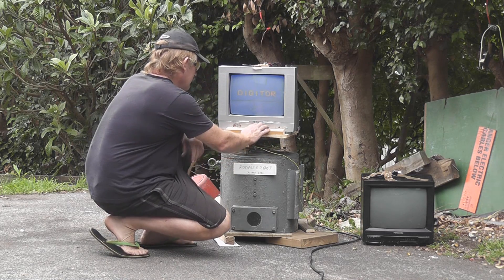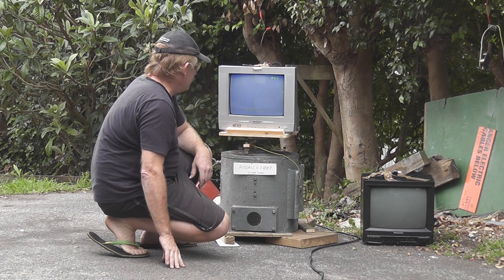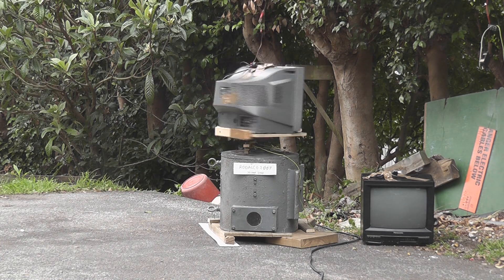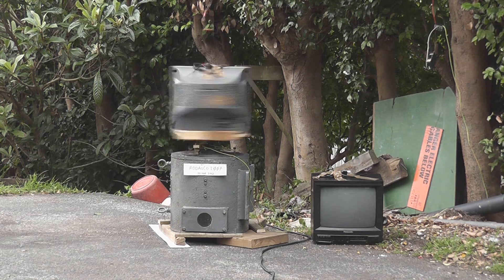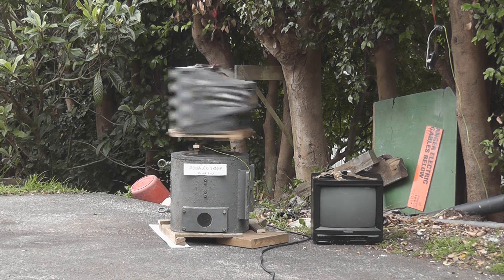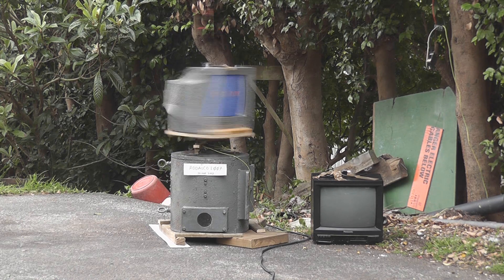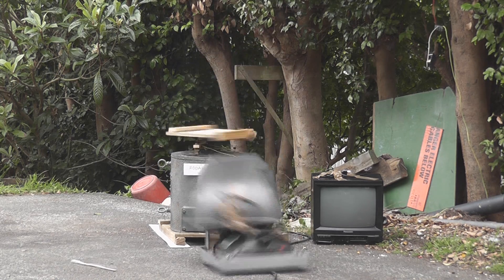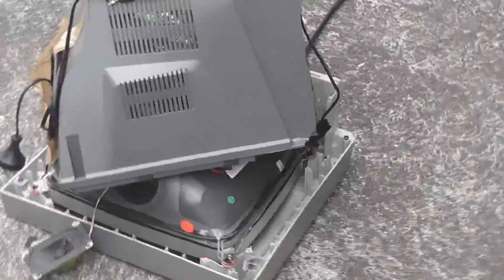Rotary TV -- 4D TV perhaps ?!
This TV was giving me grief. doesn't want to tune in and only shows the blue Digitor logo.
240 Volts Variac, 27 Volts Transformer, rectifier and release DC to the motor.
Direct drive.

See what happens.
Slow motion at the end of the video.

Have a look at Shango66 channel.
He is the TV expert. repairs and the odd pop's too.

Full set up will be shown in another longer video in which more detail is shown of the test set up.

For